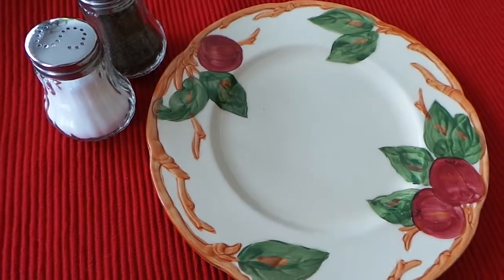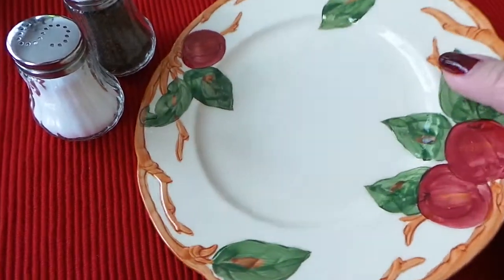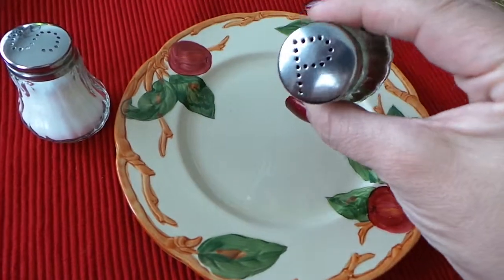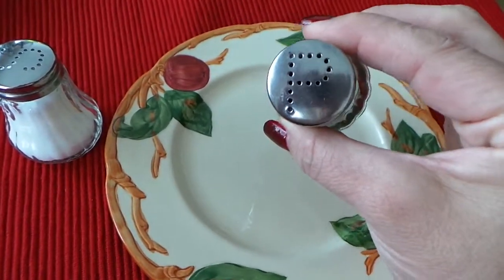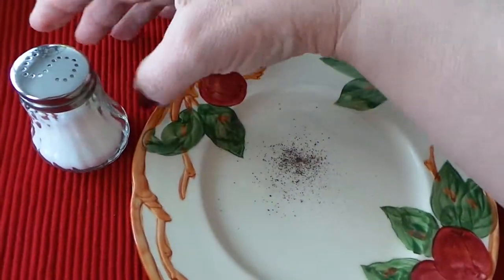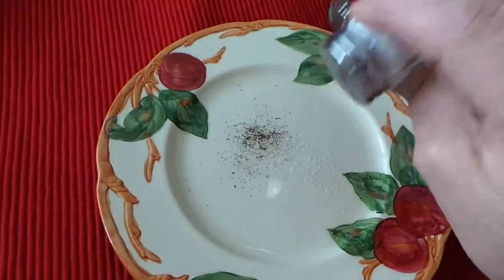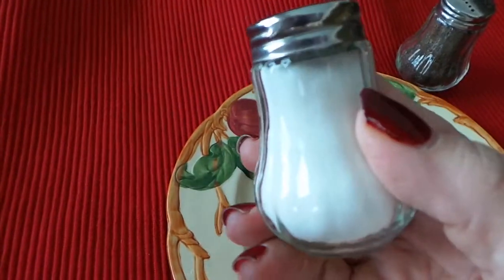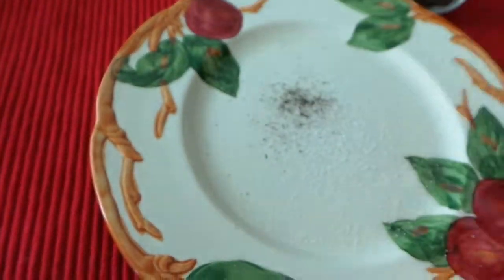Retro Diner 'My Basics' Salt and Pepper Shaker Set on Amazon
This little salt and pepper set is straight out of a vintage diner.
Pressed glass bottom with silver lids. The holes are punched out in S and P.

Easy to grab, thanks to the shape. Even BBQ and corn on the cob fingers will hold on to their salt and pepper. The low profile looks nice on the table.
Just right for any casual or everyday setting.